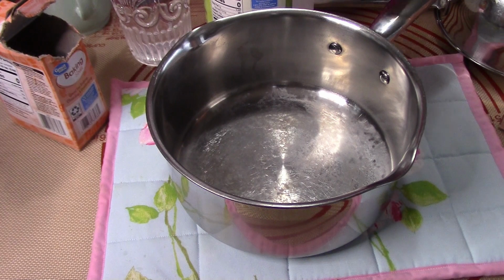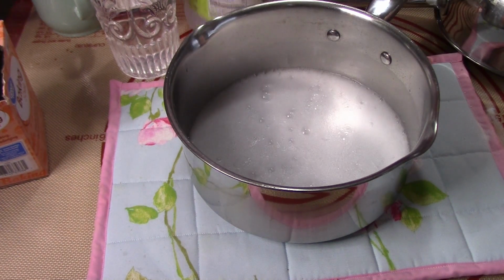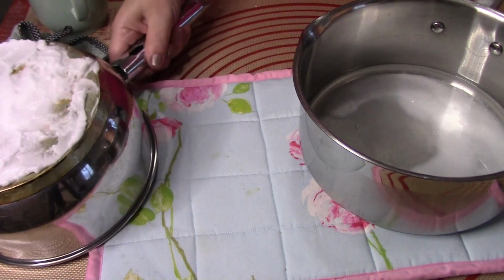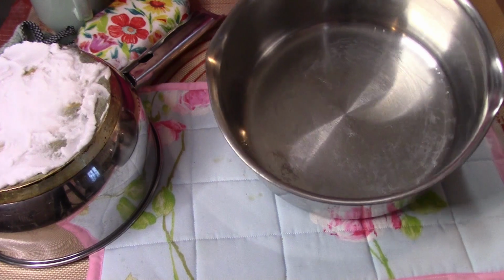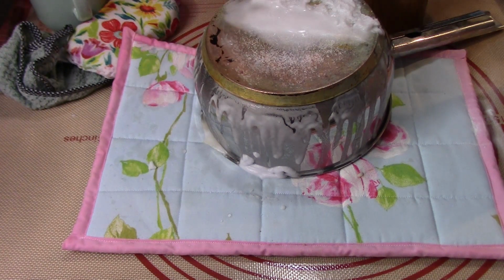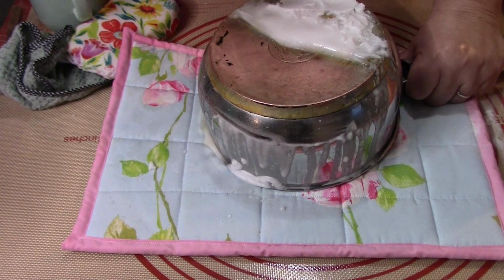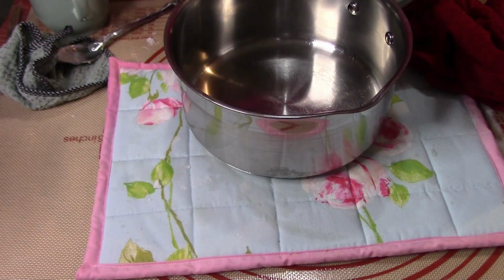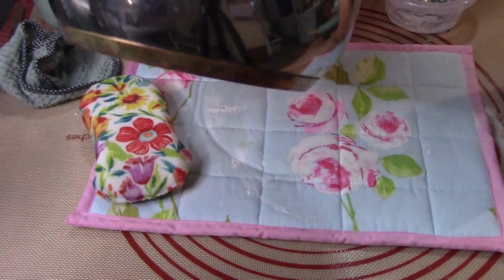Removing Hard Water Spots From Stainless Steel Cookware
Do  you have milky white buildup in your cookware?  I had no idea what it was and had thrown out a few pieces, thinking it was simply worn out, before I found out it is hard water buildup!  Join me while I show you how to restore that cookware!

Video made with Pinnacle Studio 24.